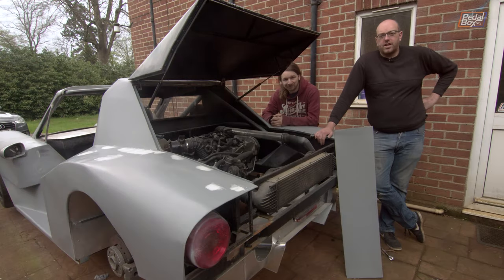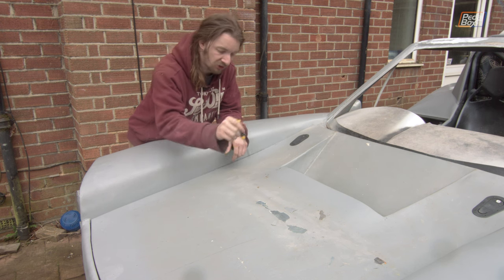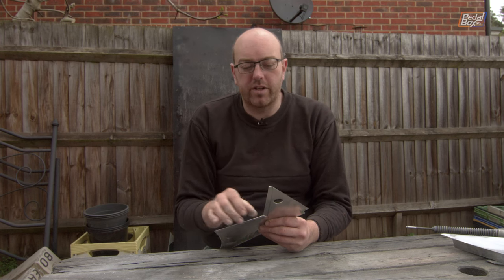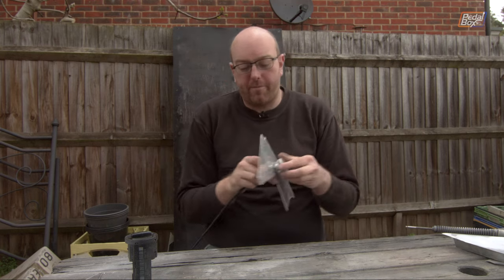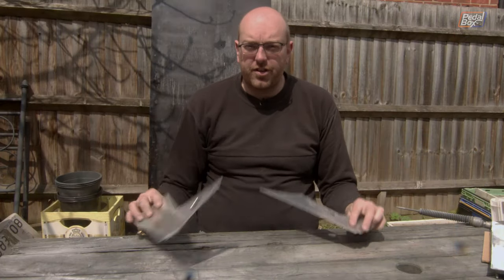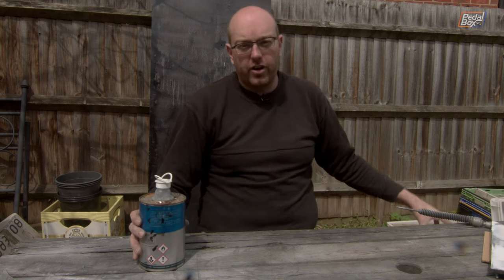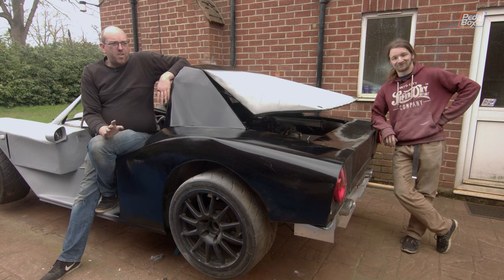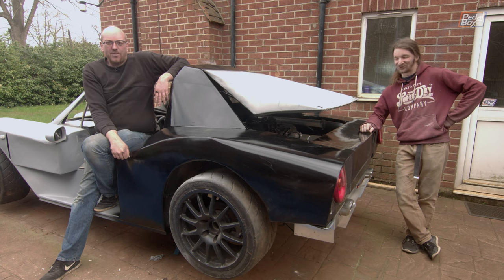ACTUAL Paint and Body Progress | Audi TT Kit Car | PedalBox Episode 133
Finally making progress on the body and getting some paint down is a HUGE milestone, It's not a great finish but it's sealed and the filler wont absorb water and crack (hopefully!). Now we can actually make more progress on the body without having to go back and fix things time and time again.

●Youtube.com/dayfox